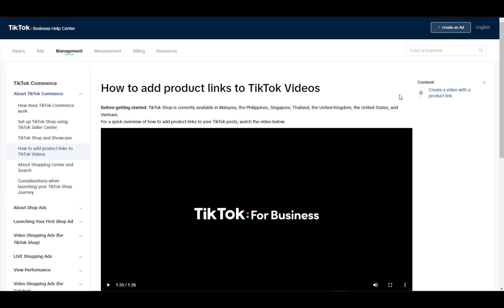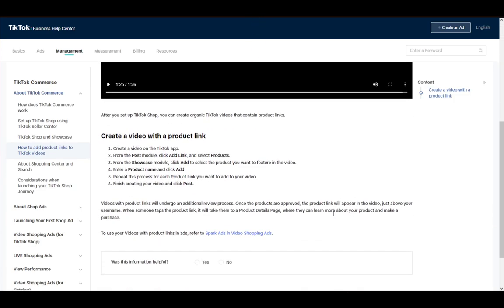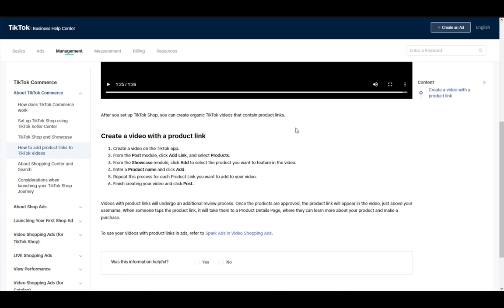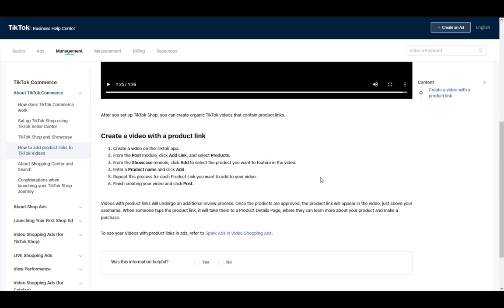How To Add TikTok Shop Link To Video Tutorial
Today we talk about add tiktok shop link to video,tiktok shop,tiktok shop seller center,tiktok shop tutorial